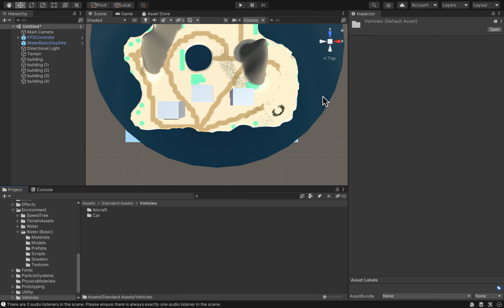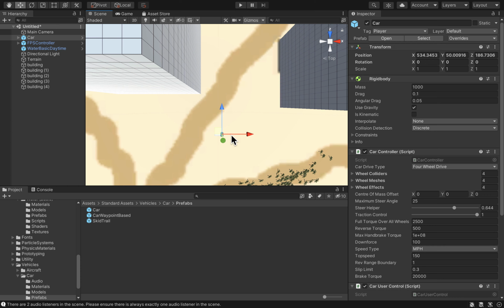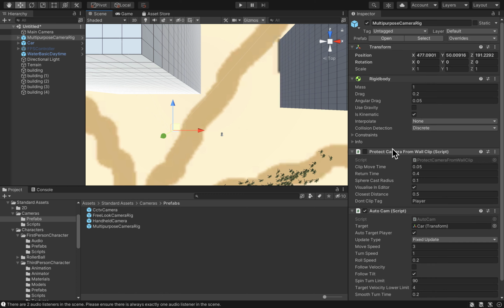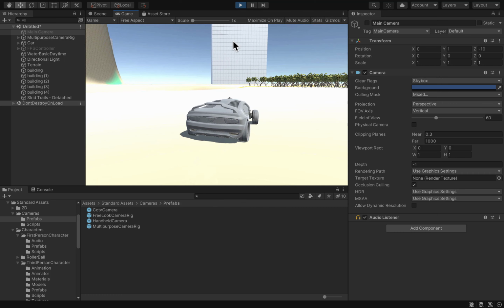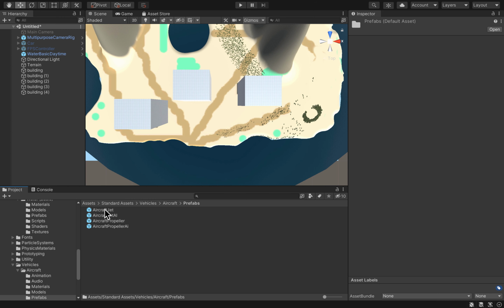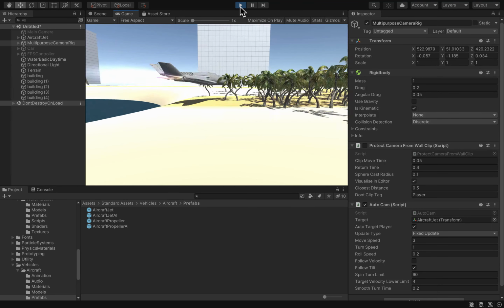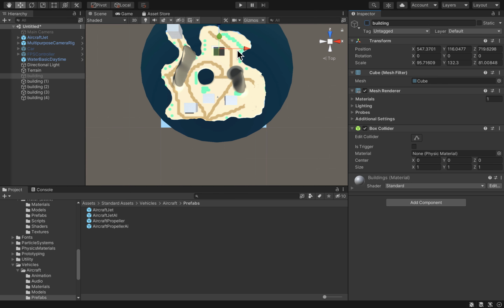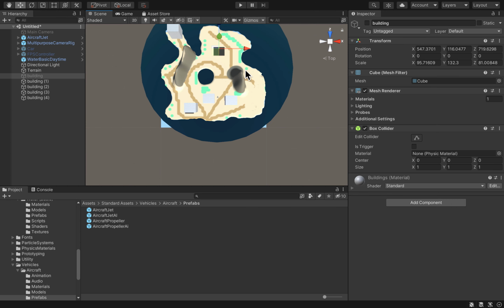25 - 2D & 3D Game Development Tutorials | Unity from Zero to Proficiency | How to Add Vehicles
In this tutorial you will learn how to quickly add and drive vehicles (e.g., cars and jets) in Unity using very easy steps!